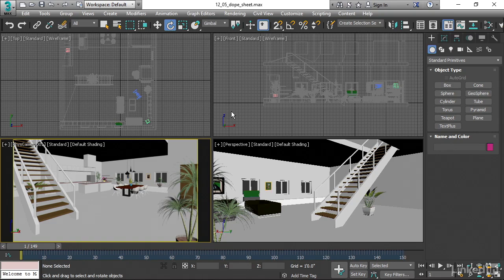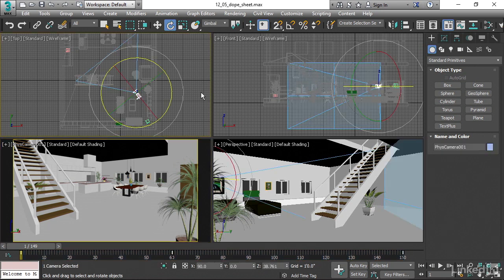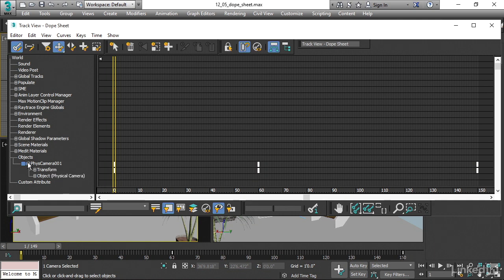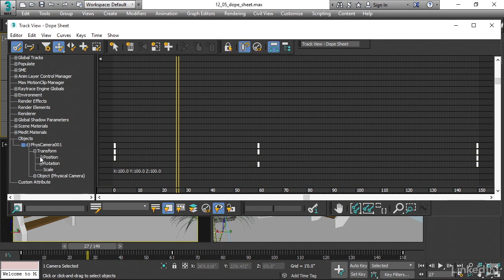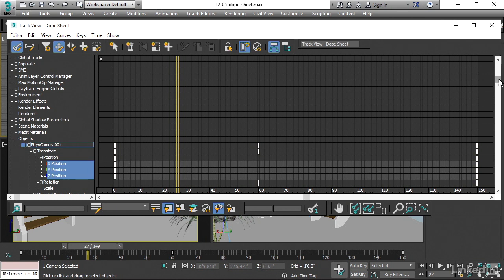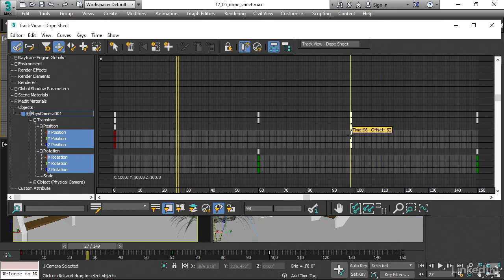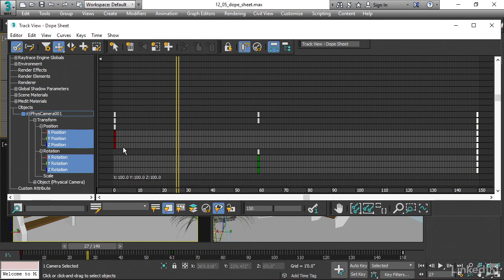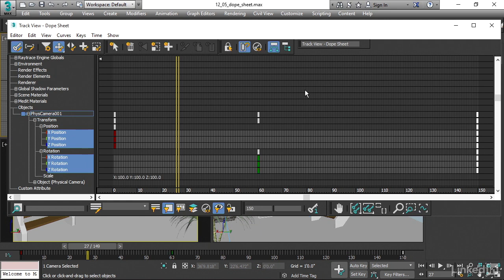3ds Max - Editing animation in the Dope Sheet (Lesson 82)